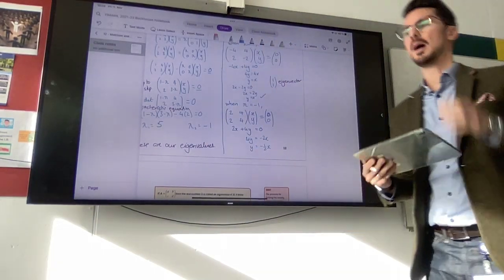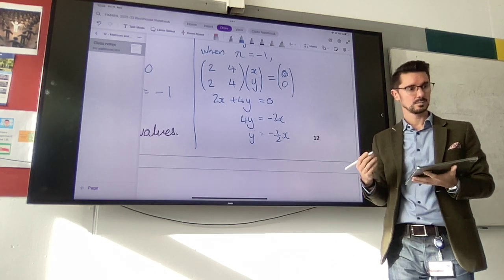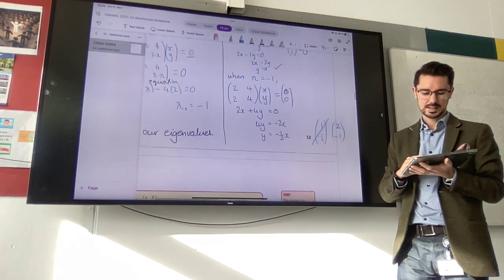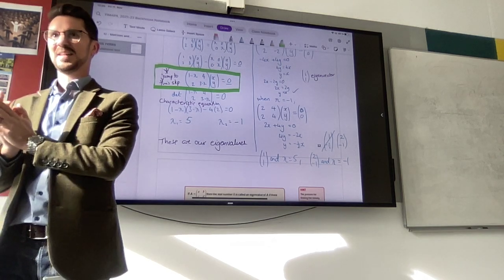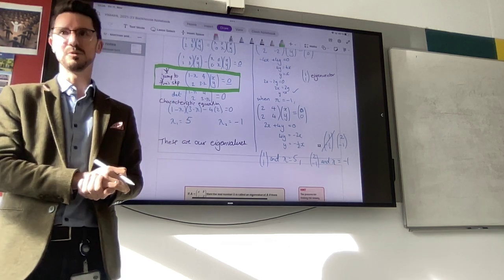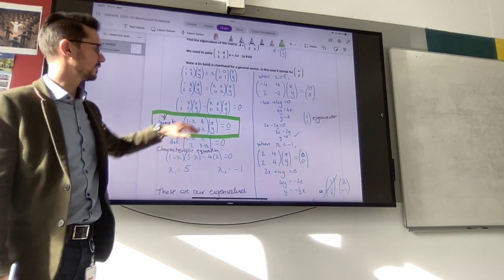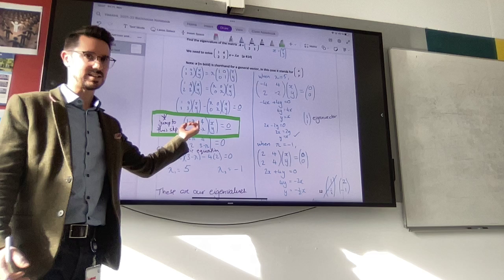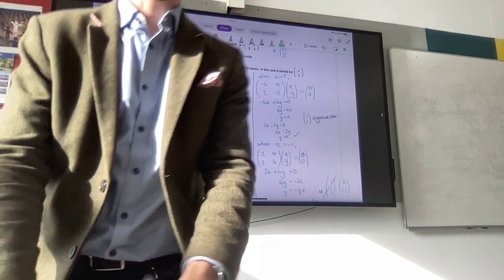12.4 Eigenvalues and Eigenvectors Part 4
IBDP MAIHL
Matrices